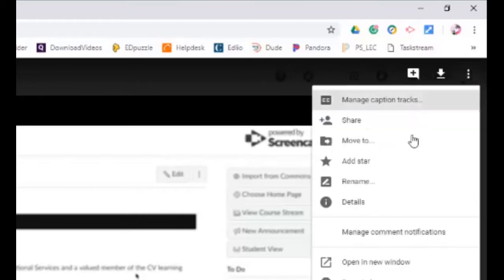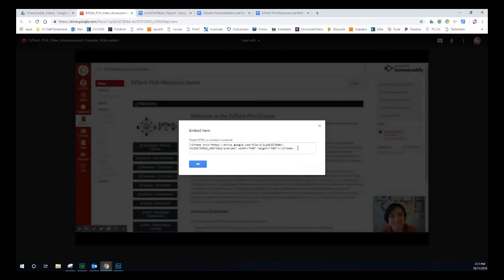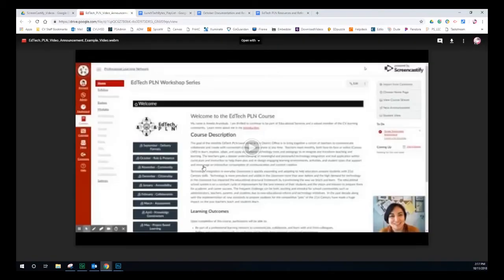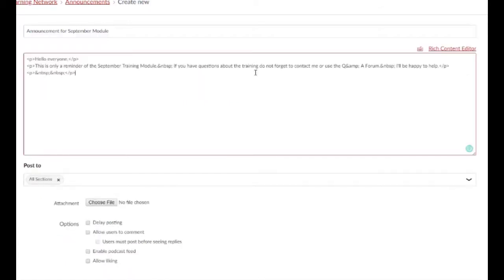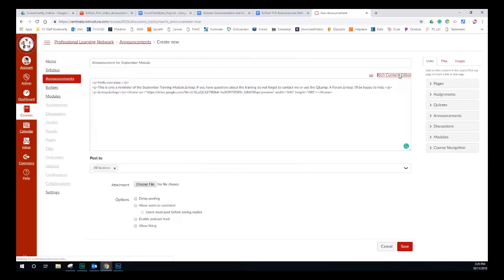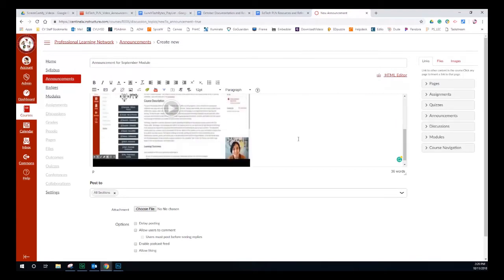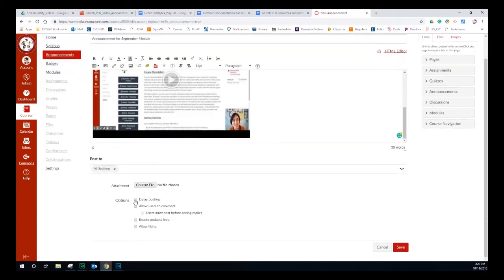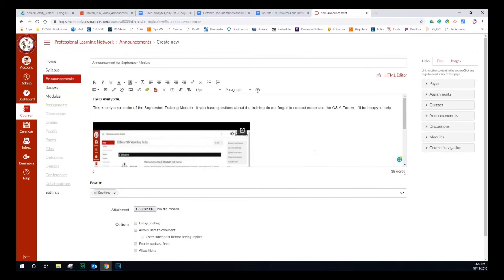Canvas_Embed Videos in Canvas Announcements from Drive_LunchTechBytes